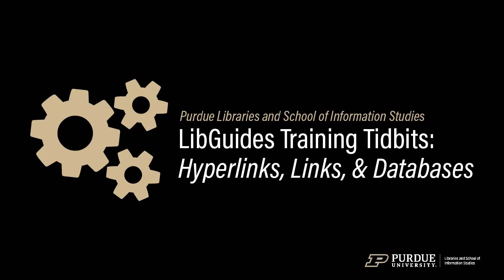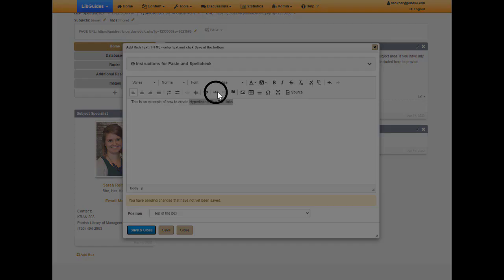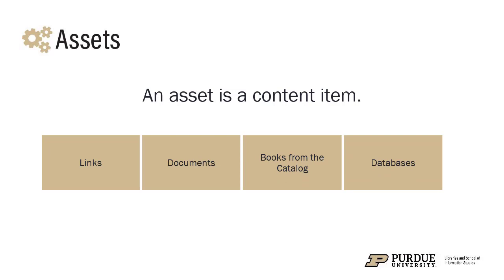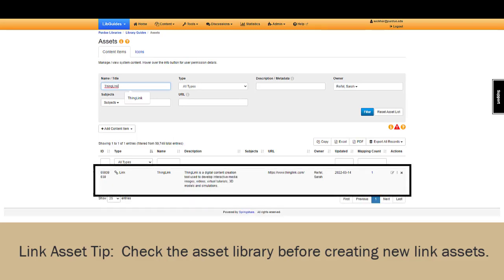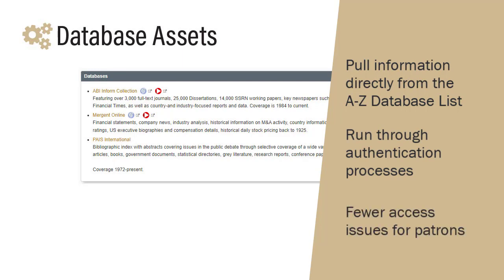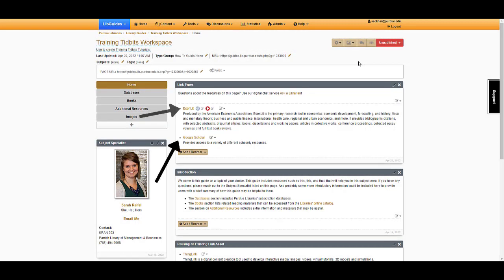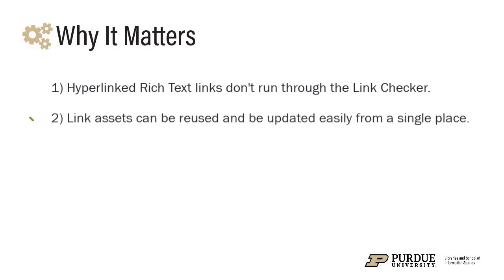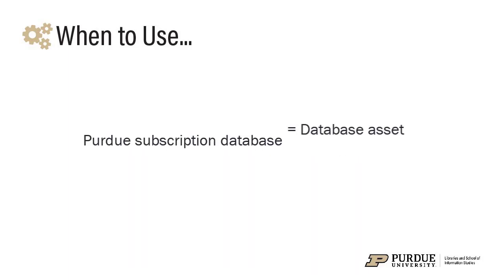LibGuides Training Tidbits: Hyperlinks, Links, and Databases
This video highlights the differences between three types of links in LibGuides and when to use each.